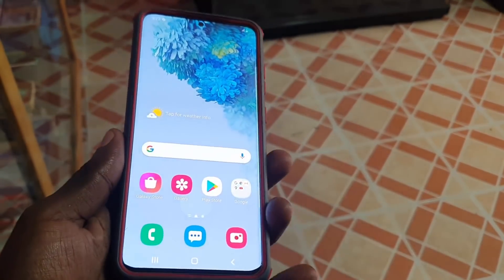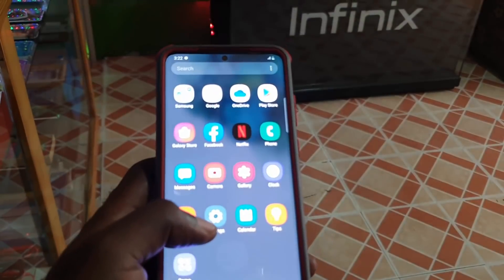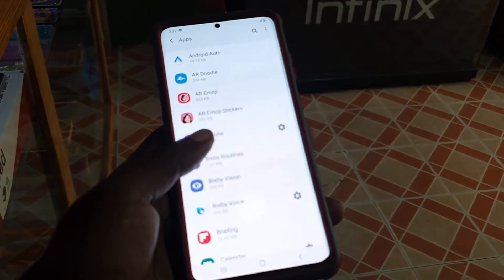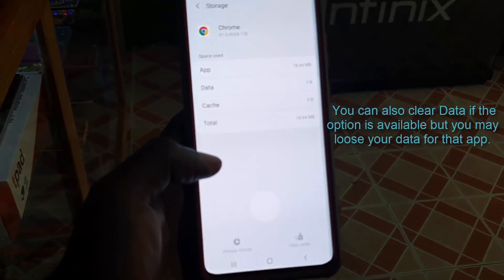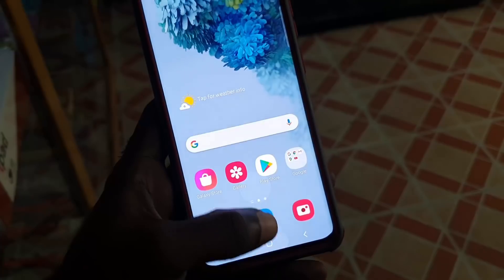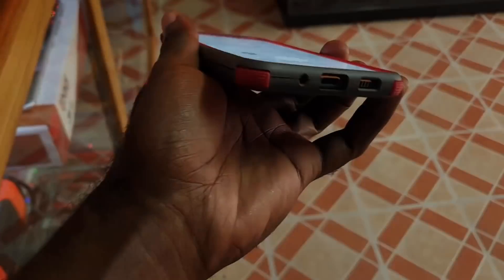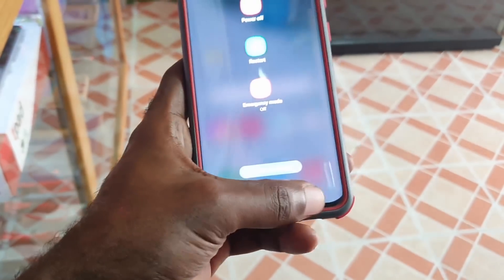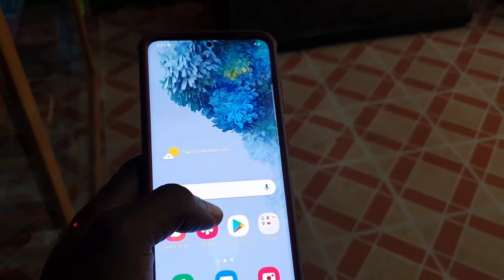Samsung Galaxy S20 Apps Crashing Fix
Here is how you to deal with any App crashing on the Samsung Galaxy S20,S20 Plus, S20 Ultra or other similar devices. Follow the guide on Samsung Galaxy S20 Apps Crashing Fix and learn how to fix your Apps that's crashing at random or stopping. Do this by clearing the cache or Data on your Galaxy S20 as shown here.